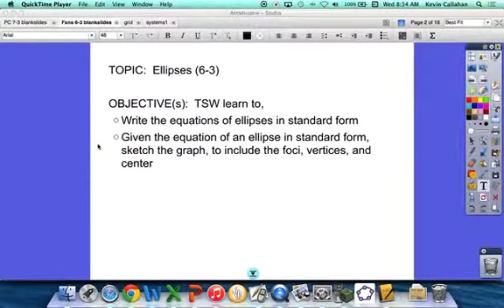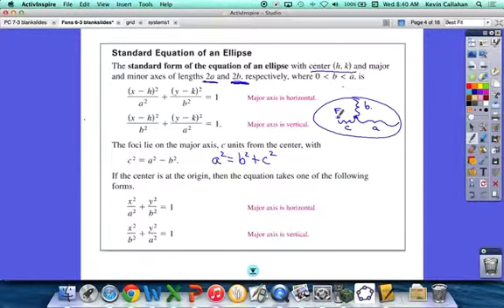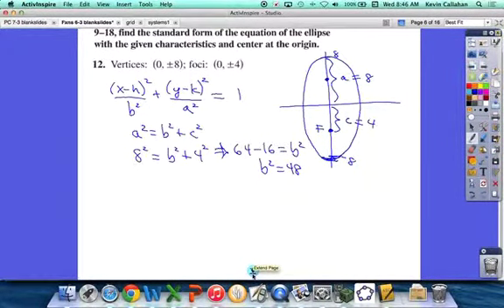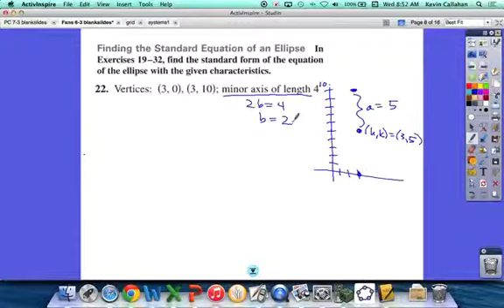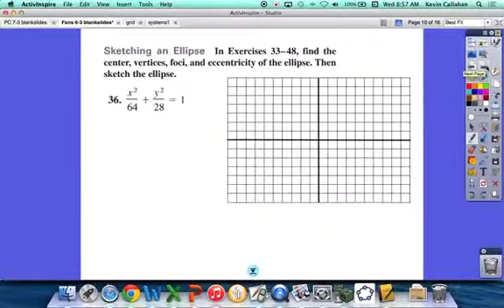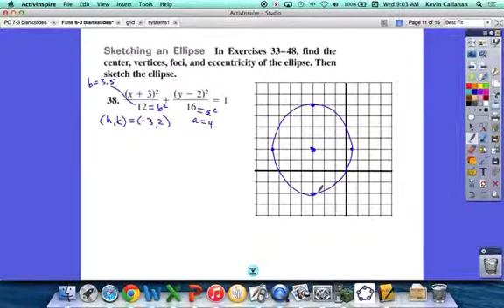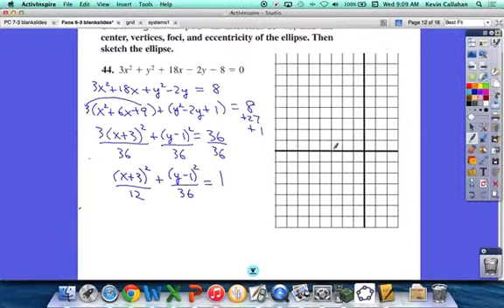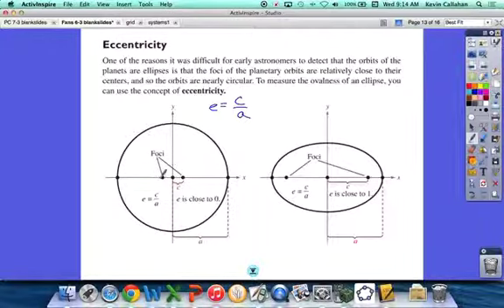Fxns 6 3 video